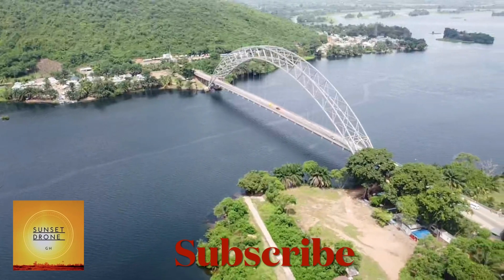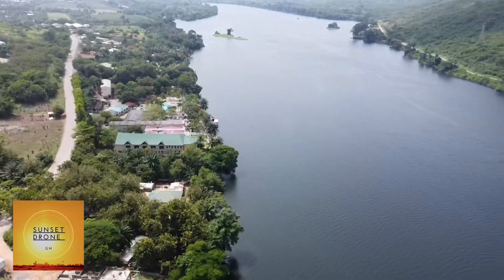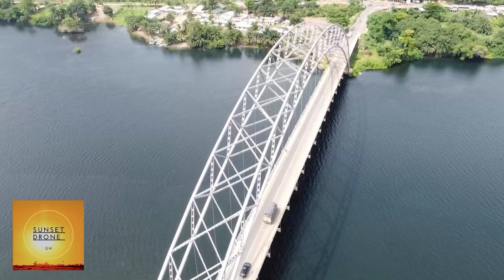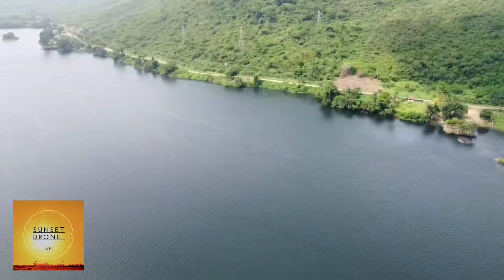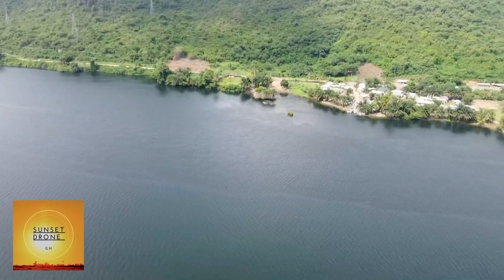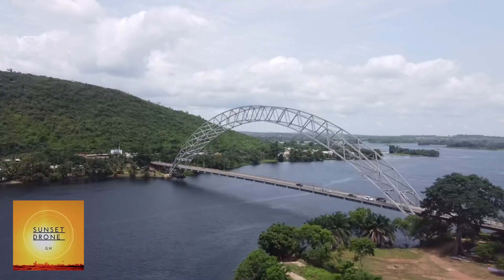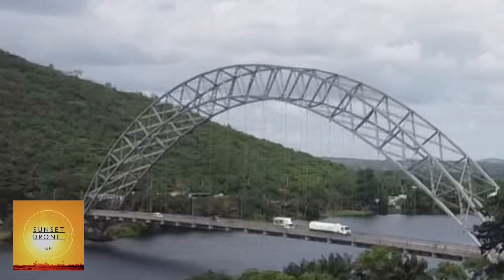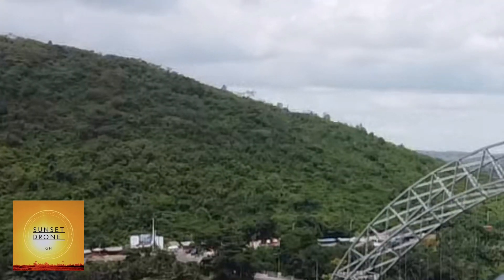Ghana’s 🇬🇭 First Suspension Bridge ||Aerial View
This is where we have Ghana’s first suspension bridge Adomi bridge which is well known worldwide as beautiful and amazing bridge
The Adomi Bridge (originally the Volta Bridge) is a latticed steel arch suspension bridge crossing the Volta River at Atimpoku in Ghana in West Africa. It is the first permanent bridge to span the Volta River, which drains south into the Gulf of Guinea, and is Ghana's longest suspension bridge. It provides the main road passage, just south of the Akosombo Dam, between the Eastern Region and the Volta Region of Ghana. It was opened in 1957 by Kwame Nkrumah, Ghana's first president. The iconic crescent-shaped arch bridge is featured in Ghanaian stamps and currency.

Please if you have not subscribed to the channel I will entreat you to do well to click on the red subscribe button, wait for some few minutes you will see a notification bell click on it and select all to get notified anytime we post our videos

The construction started on March 1955
and ended on January 1957.
It was  designed as silver crescent arch bridge with deck suspended from arch
With a Total length of 334 m (that is 1,096 ft) and Width of 11.9 m (39 ft)
The Longest span is 245 m (804 ft)

The Designer for this beautiful edifice was Sir William Halcrow & Partners
With the Contracted lead designer William Brown of Freeman Fox & Partners
The bridge was then Constructed by
Dorman Long (of Bridge and Engineering) Ltd while the
Fabrication was done by
Cleveland Bridge & Engineering Company
The bridge costed 682 thousand British pounds
And this amazing bridge is now 65years old

1n 2008: Some serious cracks, possibly due to fatigue fracture, on the bridge deck's traverse beam at mid-span were discovered.Following these findings, the Government of Ghana imposed a load limit on the bridge in an attempt to slow down the rate of damage. The cracked girders were locally strengthened by the installation of additional steel plates at the affected areas. The continued use of the bridge by overloaded trucks however, further compromised the deck's safety and stability.
2009: More cracks developed, mainly around the same area as the earlier ones were discovered; this necessitated major rehabilitation works on the suspension bridge deck.
2011: A full bridge inspection was completed in April 2011. Overall, the arch was found to be in good condition, but the bridge deck was structurally much worse than expected, which was attributed to high traffic loads and lack of maintenance, and should be replaced.
2014: The bridge was closed to traffic on 10 March 2014 for the replacement of the entire suspended road deck and all hangers, by engineers of Bilfinger MCE GmbH of Austria for 13 million euros. The old concrete deck was replaced by a lighter, stronger orthotropic deck with a double spine: a steel plate with two continuous longitudinal girders, running under roadway/walkway curbs, along the entire suspended span.
2015: Newly rehabilitated bridge opened to traffic in December 2015.

In April 2019, Adomi Bridge was classified as a tourist site after a consensus between the Asuogyaman District Assembly, Ghana Highway Authority and Ghana Tourism Development Company (GTDC).

📸 SunsetDroneGh
SUNSETDRONEGH©️